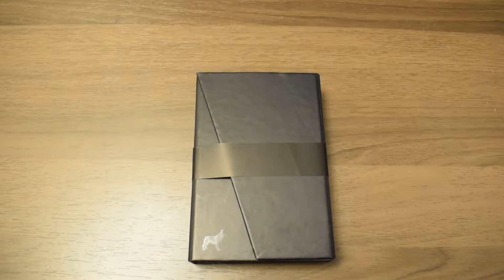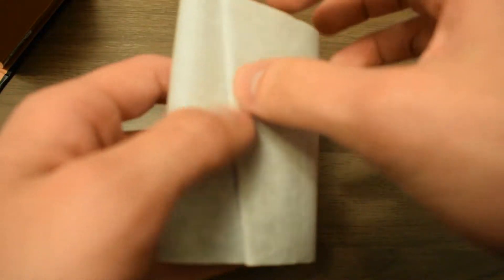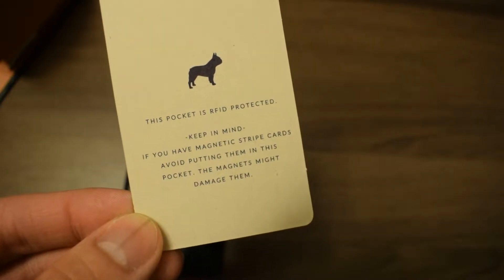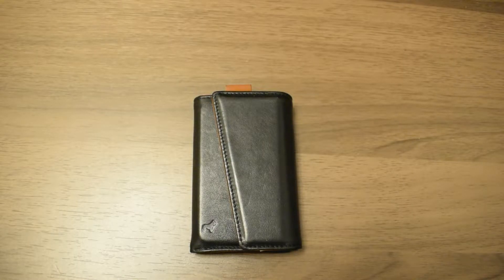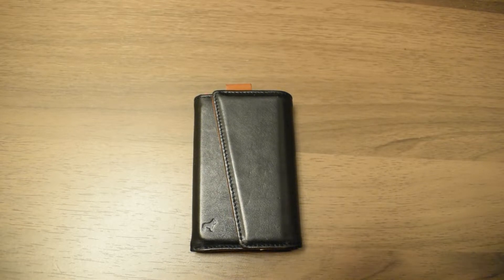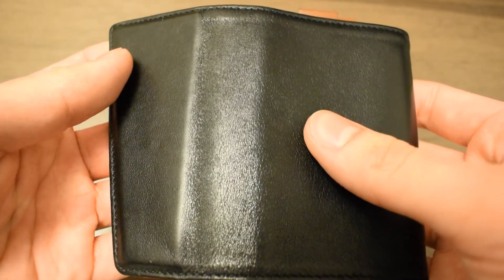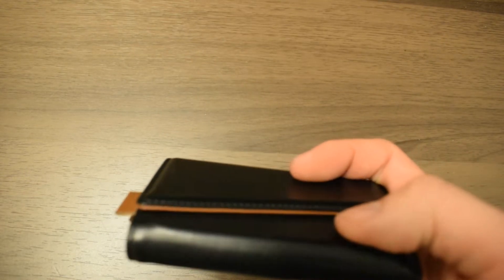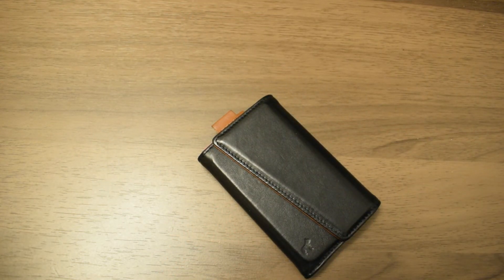Frenchie Speed Wallet Unboxing and Review - Discount Code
Overall the speed wallet has been the best wallet I've owned, there is little to no wear. The wallet I have is the Black/Tan color.

Use this link for 10% all products on the website!

Camera Used!